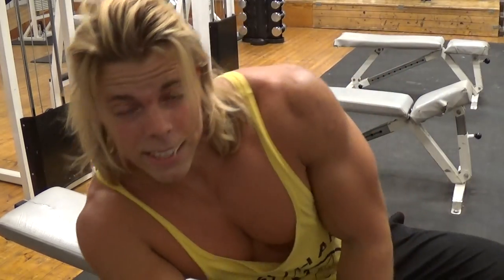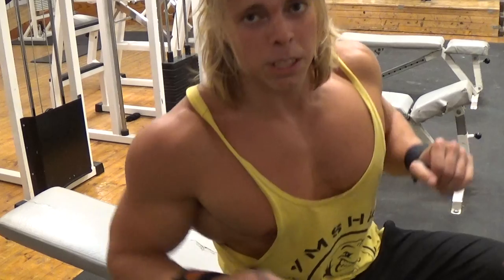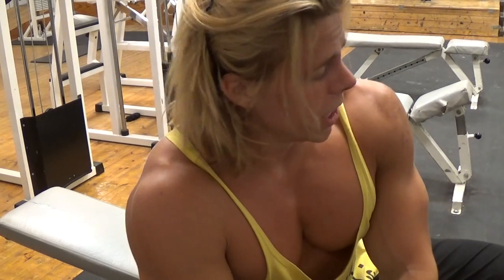How to do incline dumbbell press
There is actually a small incline on the bench!